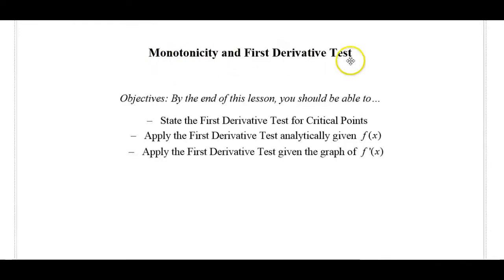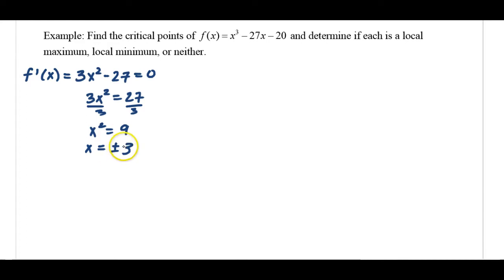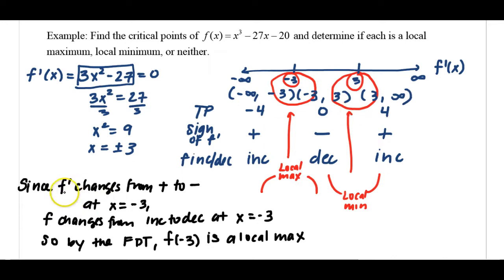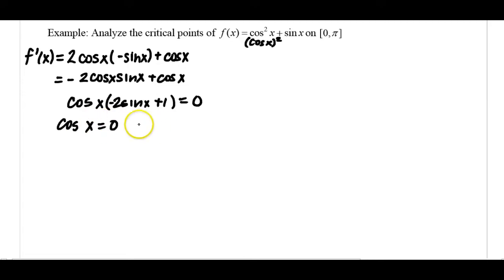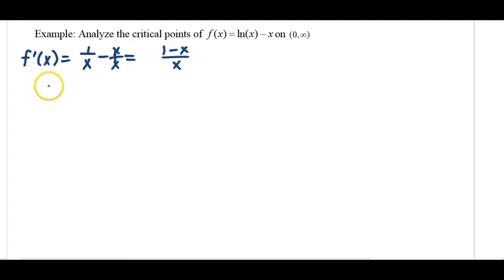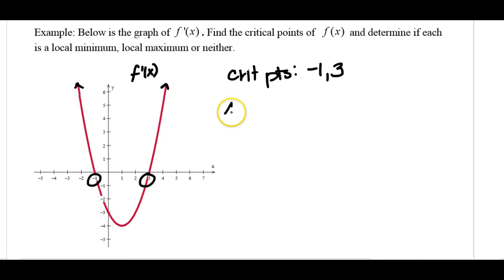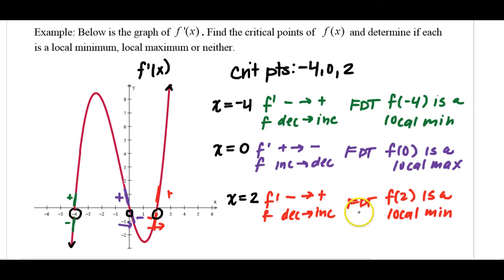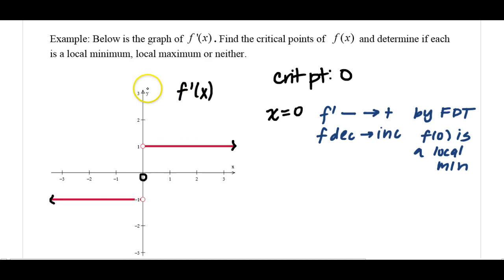First Derivative Test & Monotonicity | Local Max/Min from f′(x) | AP Calculus Explained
In this video, you'll learn how to analyze critical points using the First Derivative Test in AP Calculus. We cover both analytical and graphical approaches to determining whether a critical point corresponds to a local maximum, local minimum, or neither.

📌 Key Objectives:
– Understand what the First Derivative Test says
– Apply the test using the sign of f′(x) over intervals
– Find critical points (where f′ = 0 or undefined)
– Justify answers with proper AP Calculus notation and explanation
– Analyze graphs of f′(x) to find local extrema
– Work with polynomials, trig functions, and logarithmic functions
– Learn how to handle non-differentiable points on the graph of f′(x)

📚 Perfect for AP Calculus AB & BC students reviewing for unit tests or the AP exam.

🧠 Topics and Examples Covered:
– First Derivative Test definition
– Monotonicity and increasing/decreasing behavior
– Polynomial example: f(x) = x³ – 27x – 20
– Trig example: f(x) = cos²x + sin x
– Logarithmic example: f(x) = ln x – x
– Graphical analysis of f′(x) to identify local max/min
– Handling special cases (e.g., no sign change or non-differentiable sharp turns)

Note: On AP Free Response, full sentence justification is often required. We model how to explain your reasoning clearly!